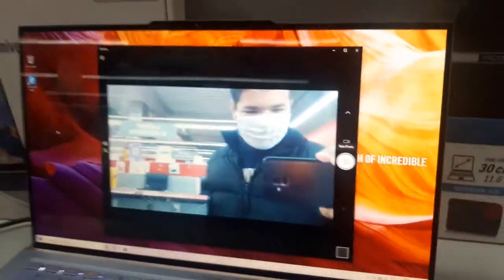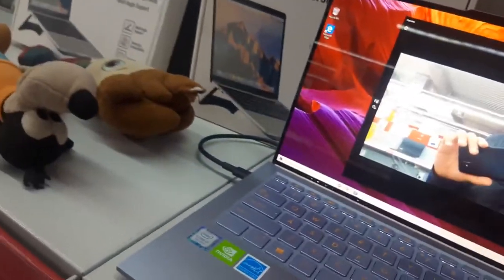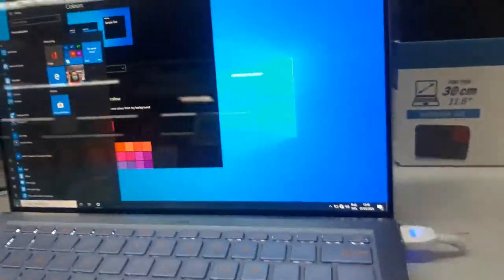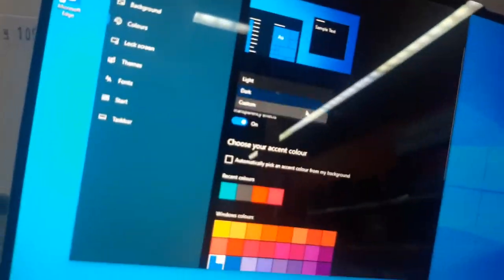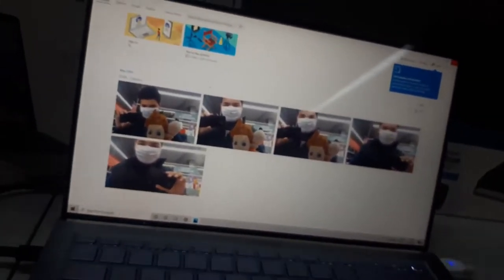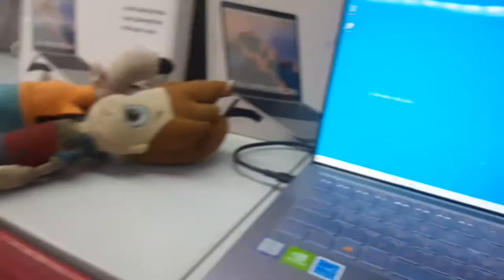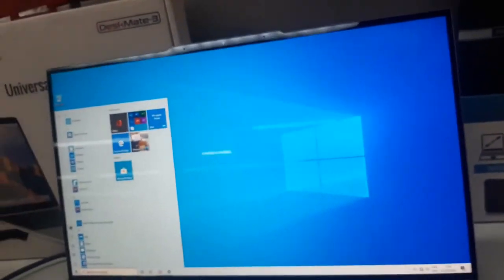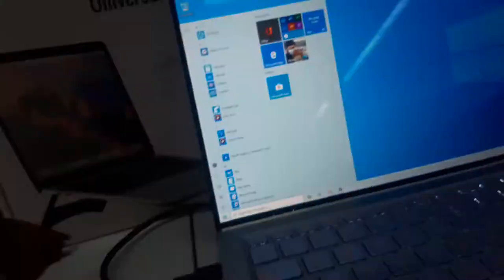Malach And Friends Altex Store